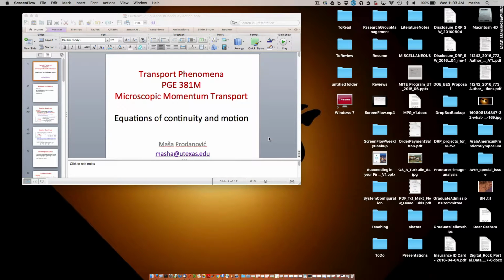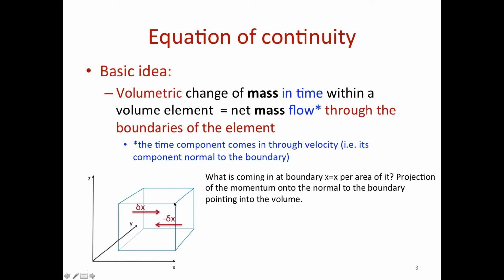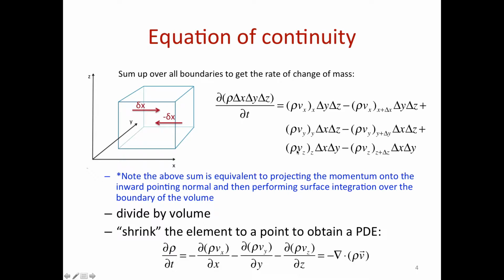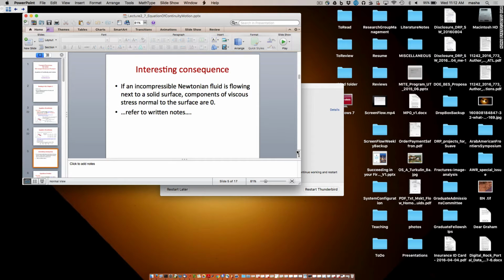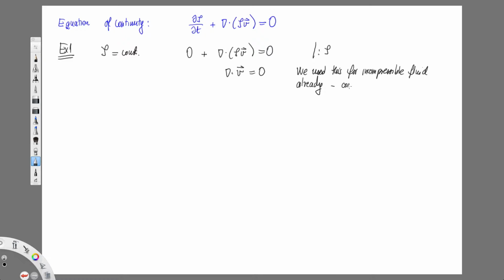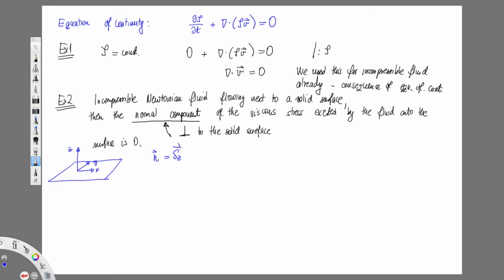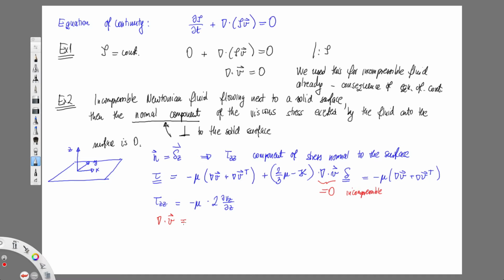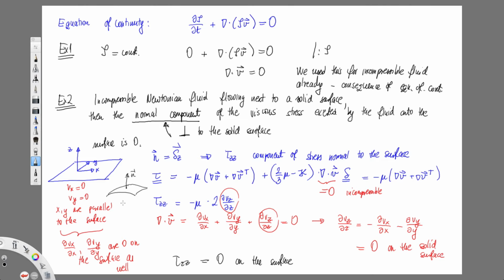PGE 381M Lecture 2.7 Equations of Cont and Motion